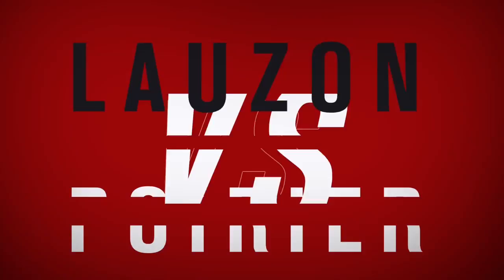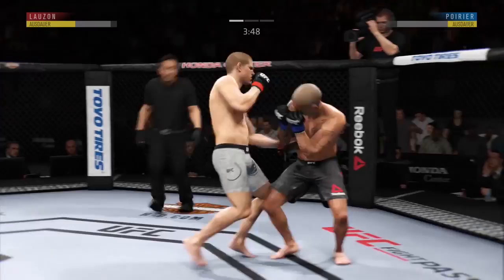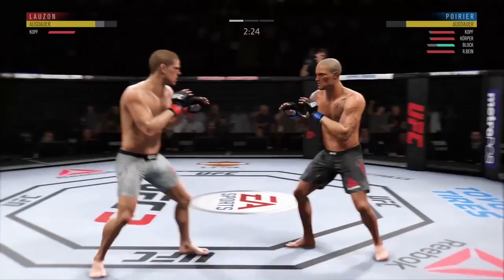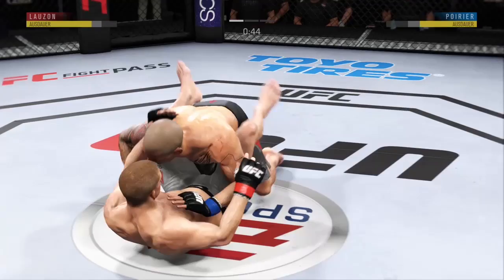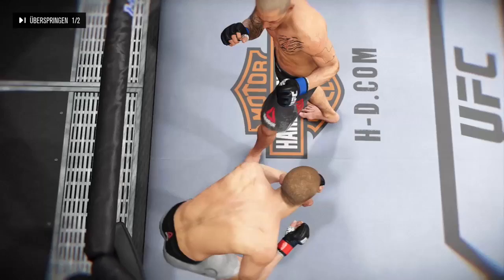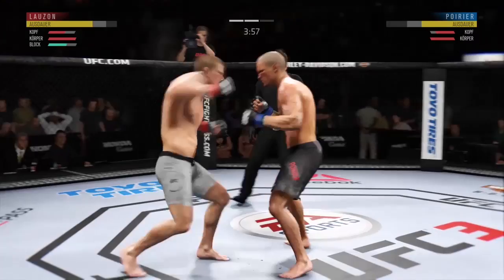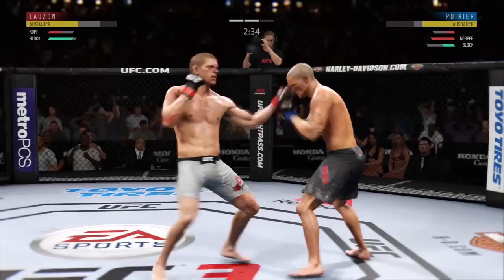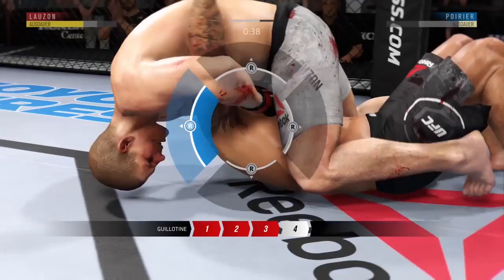I Roll On With Joe Lauzon | EA UFC 3